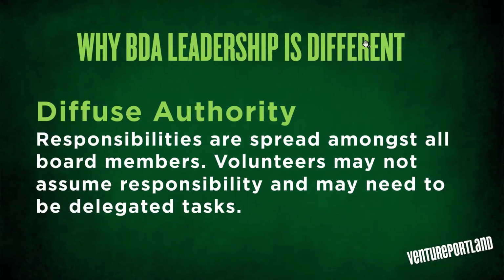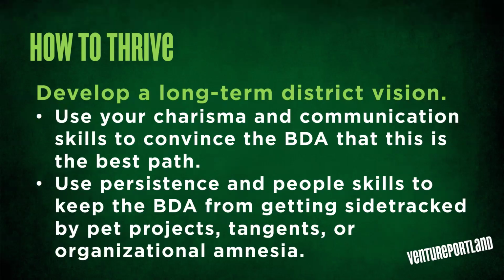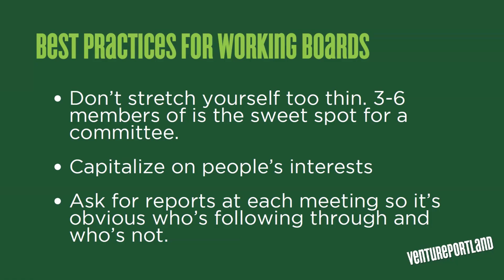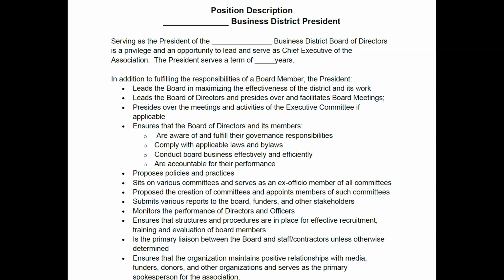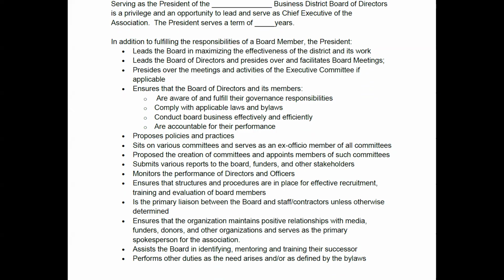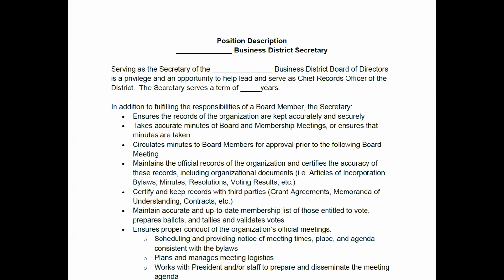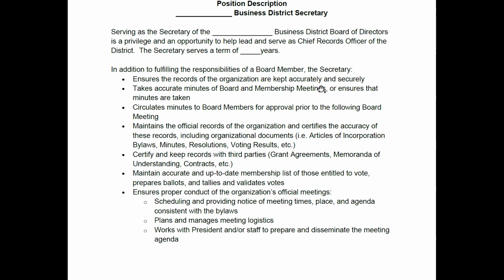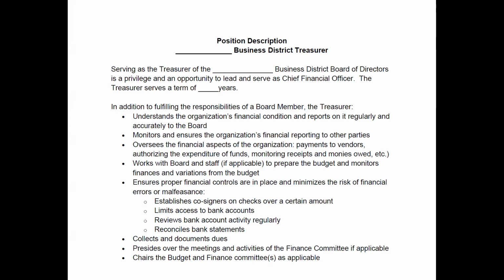Business District Board Officer Roles & Responsibilities - Venture Portland Webinar, 2/25/26